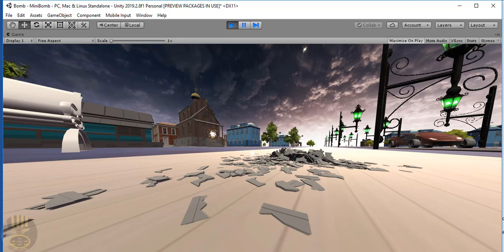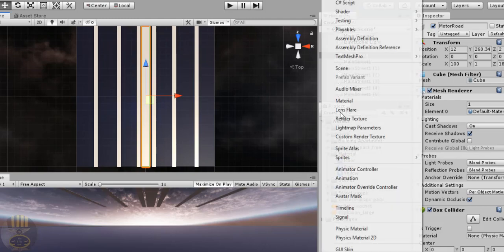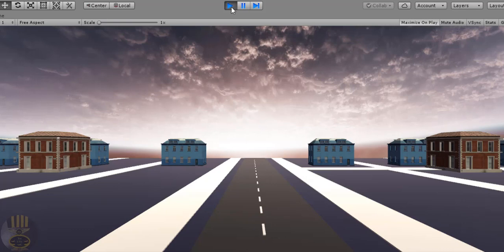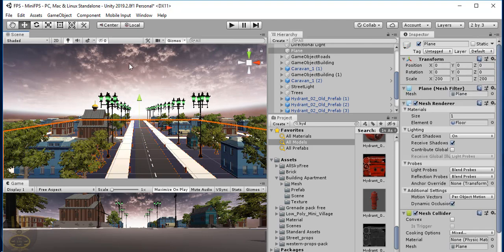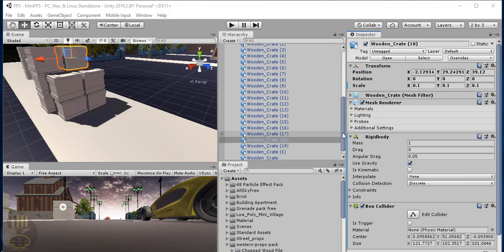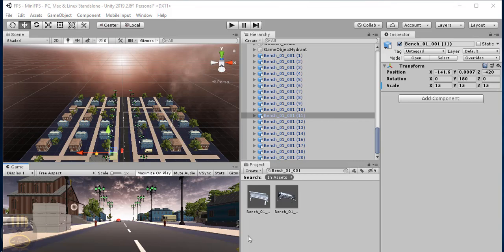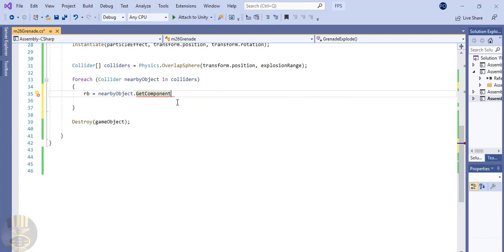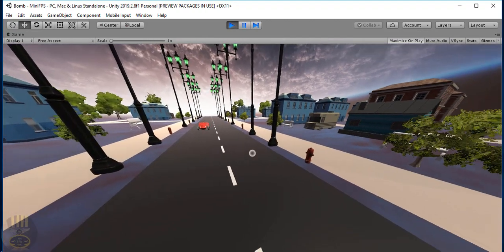How to Create FPS (First Person Shooter) in Unity - Full Tutorial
How to Create FPS (First Person Shooter) in Unity. The component used include Assets
from the Unity Asset Store, such as SkyBox, RayCast, GameObject, Hierarchy, Inspector,
Game, Scene, Script using C# programming Language ...